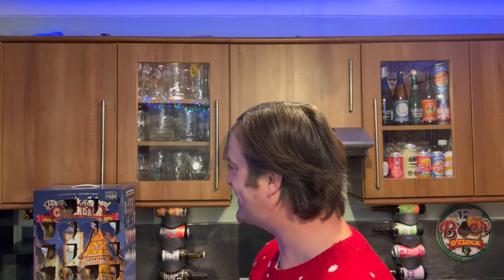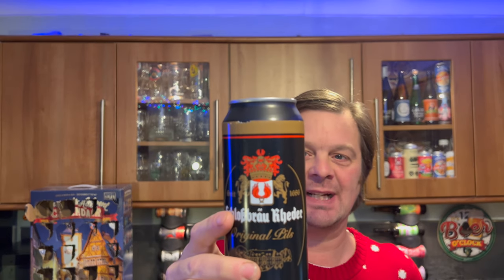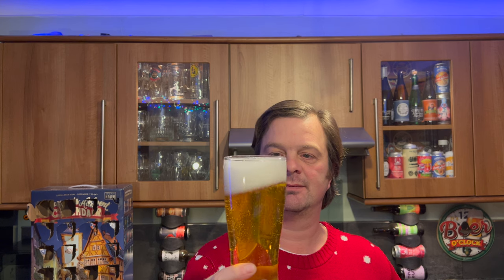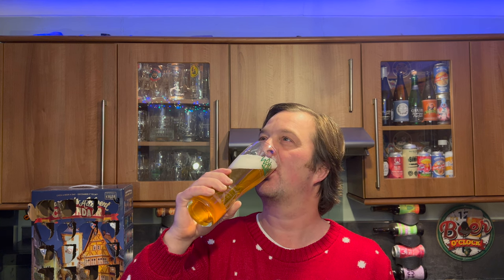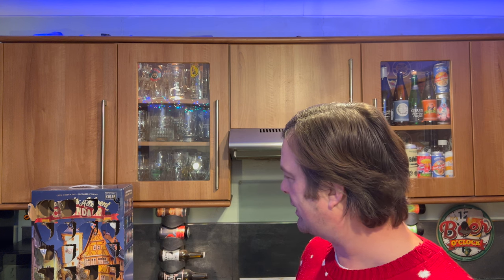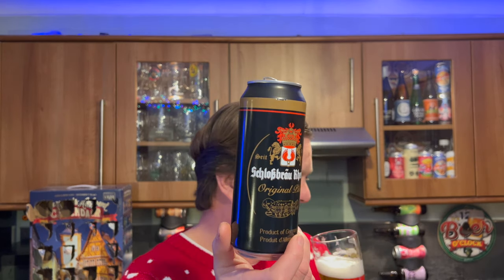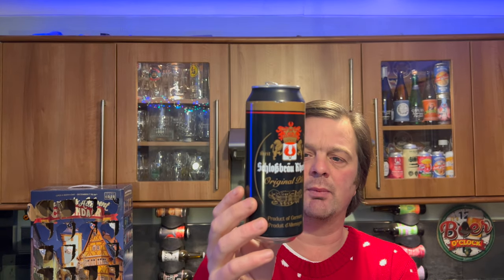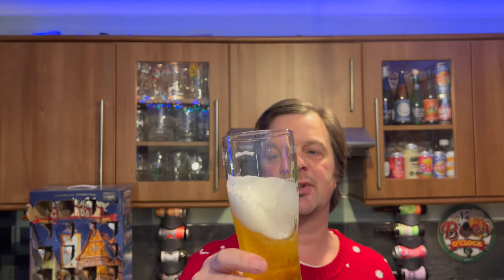Schloßbräu Rheder Original Pils By Schloßbrauerei Rheder | German Craft Bier Review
Recorded In 4K Ultra HD Real Ale Craft Beer Reviews Schloßbräu Rheder Original Pils By Schloßbrauerei Rheder | German Craft Bier Review